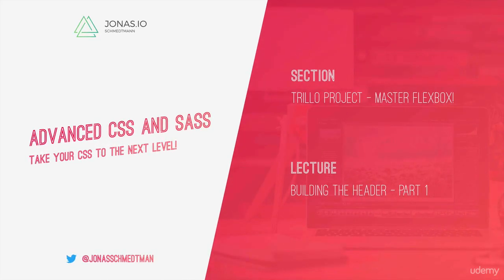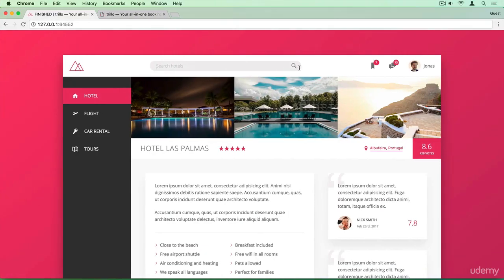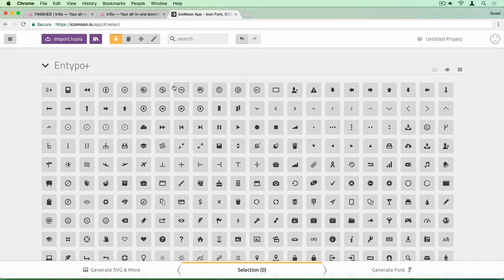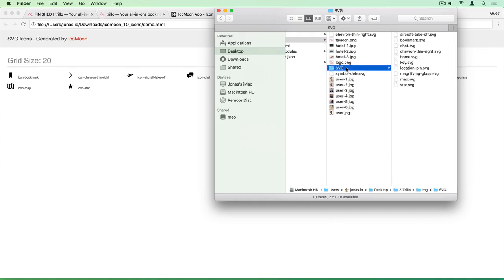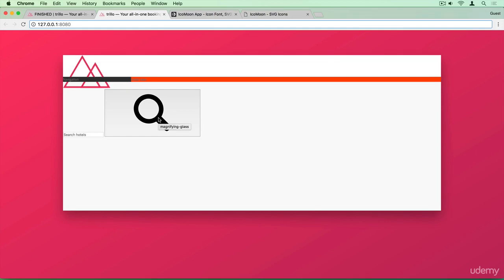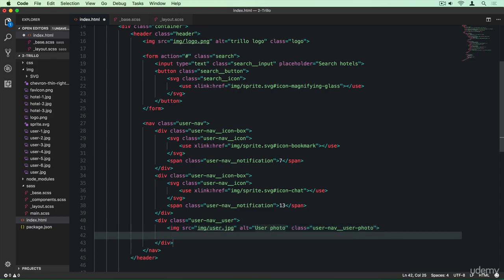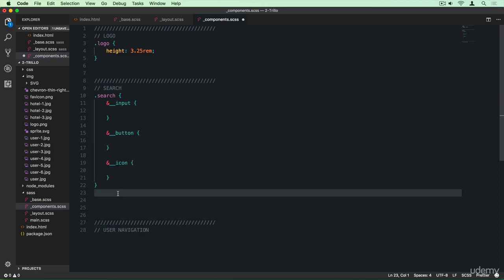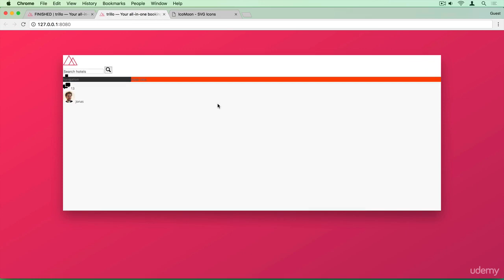Building the Header Part 1 Tutorial-8